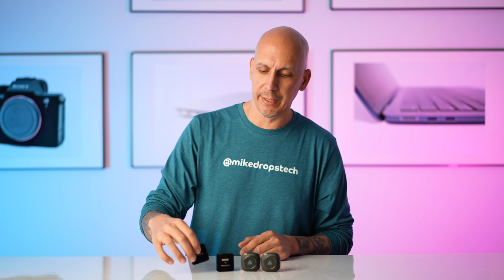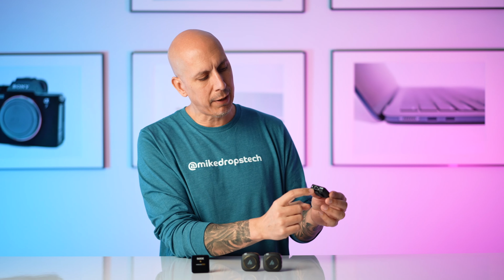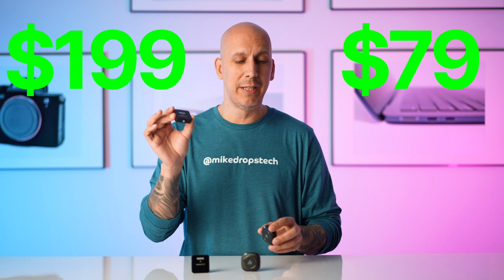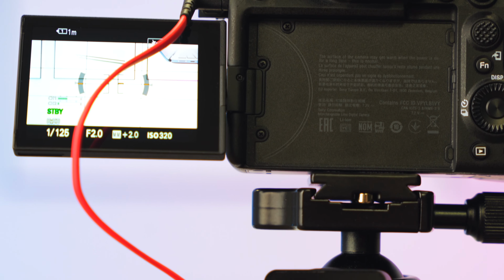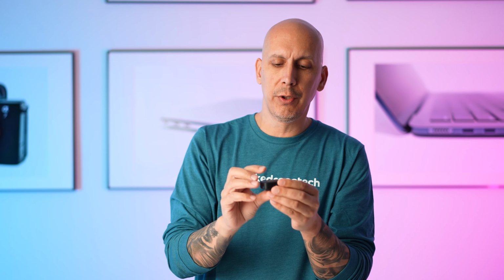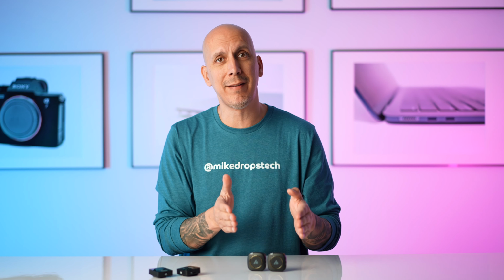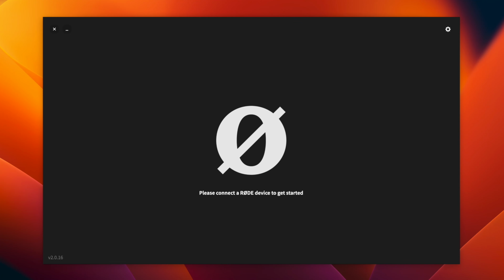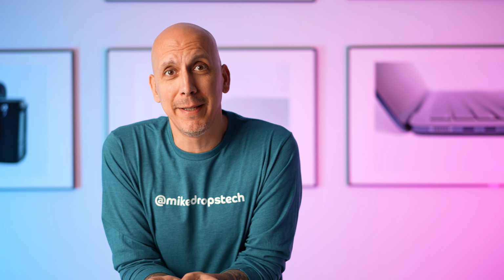Best Wireless Mics For Creators! Rode Wireless Go 2 vs Maono Wireless Mic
Best Wireless Mics For Creators! Rode Wireless Go 2 vs Maono Wireless Mics